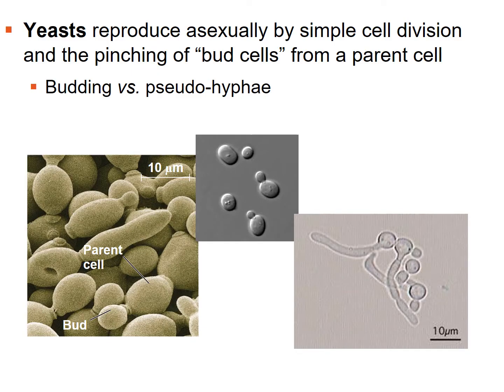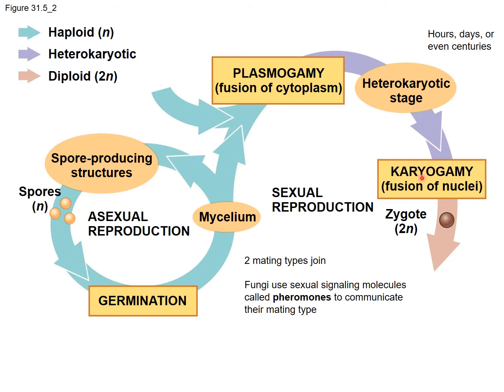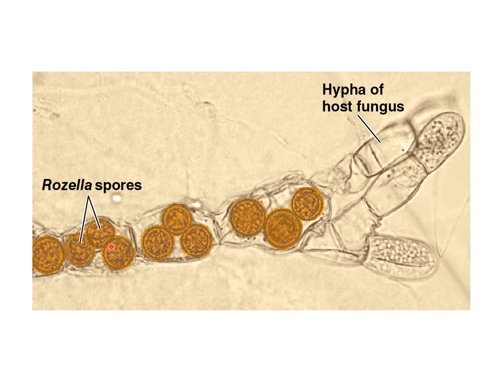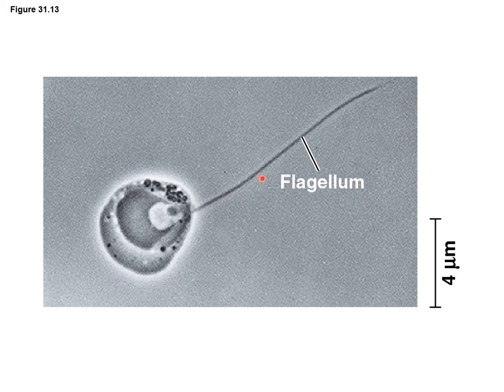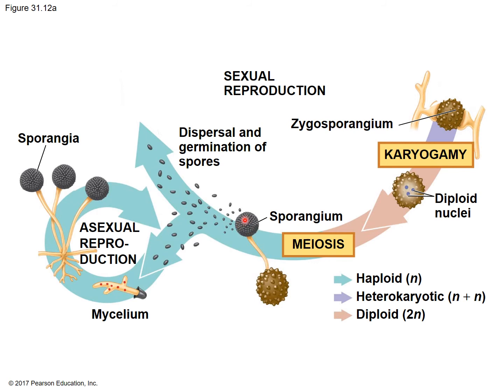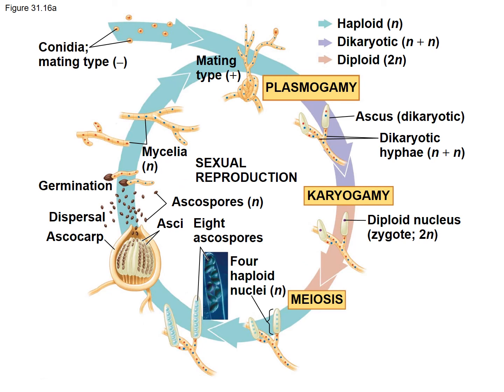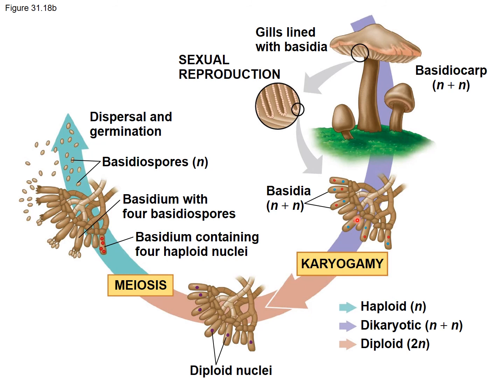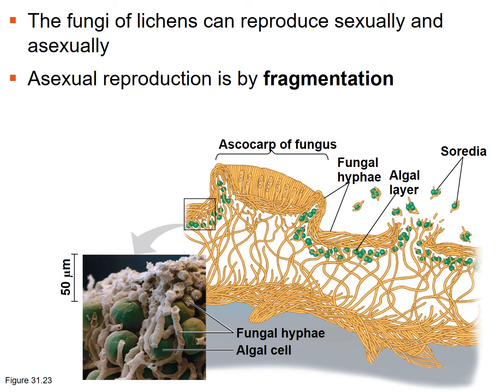Chapter 31: Fungal Lifecycles (updated)